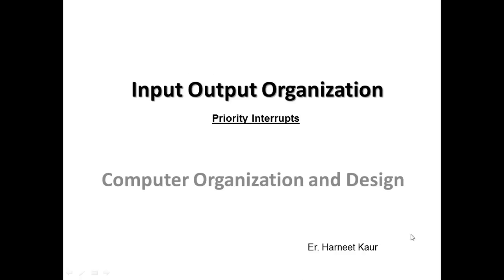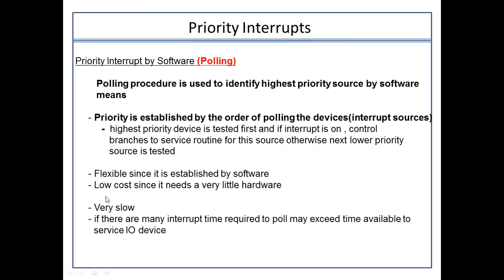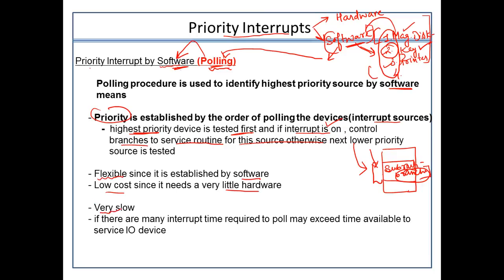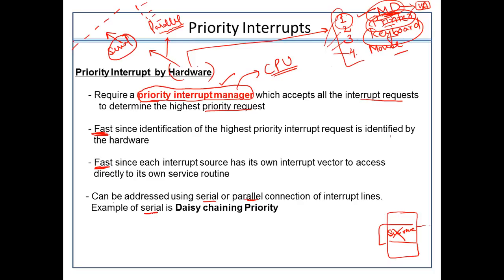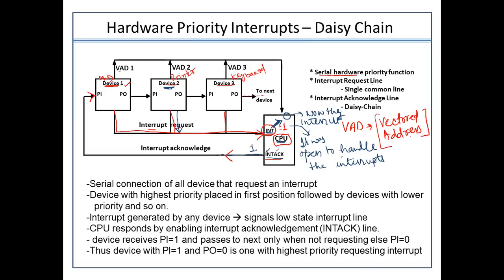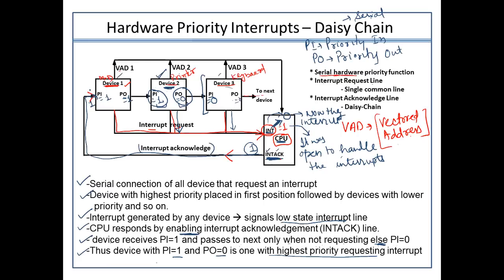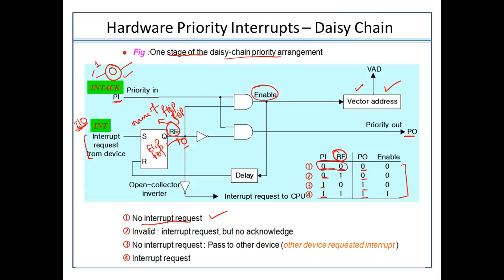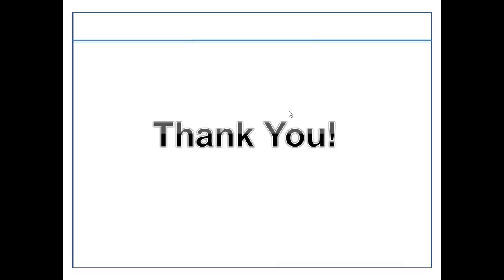Input Output Organization (Part-5)- Serial Priority Interrupt Daisy Chain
This session will describe about Priority Interrupts and Daisy Chain Priority Interrupts.
For more details of this chapter Please refer following URLs